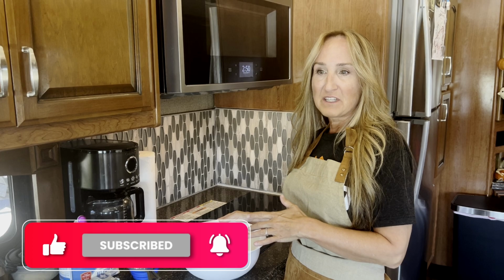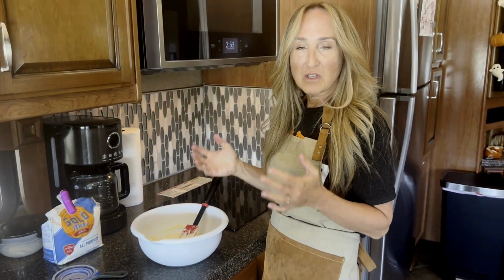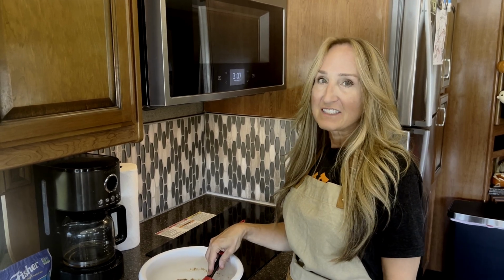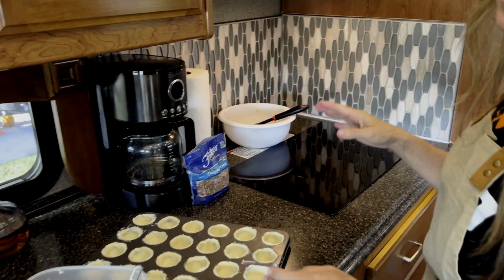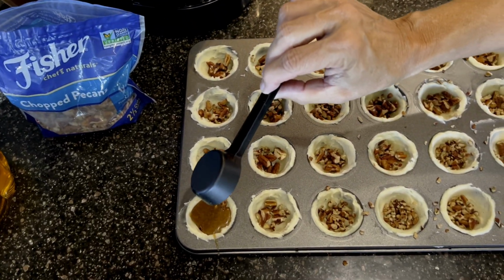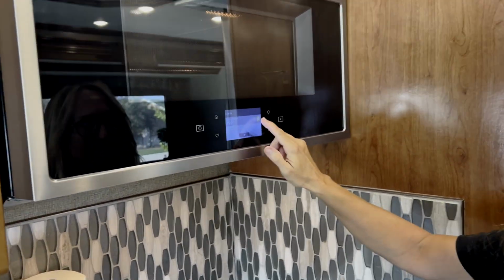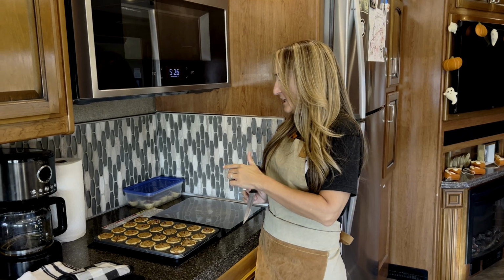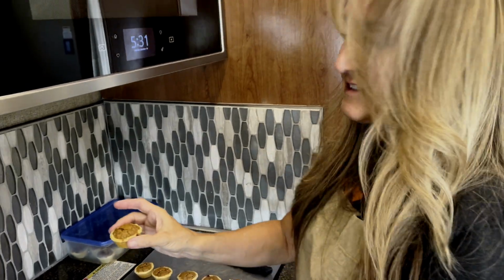Pecan Tart Recipe | RV Cooking | RV Living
In this video, Katrina shares her NaNa's Pecan Tart recipe. A family recipe for over 50 years. Katrina makes the pecan tarts every Holiday season. Our entire family can't get enough of these. We share the recipe with everyone. Enjoy!

Dough/Crust
4 oz. of Cream Cheese
1 cup butter or margarine
2 cups of flour

Let Cream Cheese and butter soften at room temperature, blend. Stir in flour. Chill about 1 hour. Shape into 1" balls, place in tiny ungreased muffin cups. Press dough against bottom and side of cups.

Filling
2 eggs
1 1/2 cups of brown sugar
2 Tablespoons of butter or margarine
1 teaspoon vanilla
dash of salt
1 1/3 cup coarsely broken pecans

Beat together eggs, sugar, butter, vanilla and salt until smooth. Divide the pecans into pastry lined cups, add filling. Bake at 325 degrees for 30 minutes. Cool and remove from pan.

Join HARVEST HOST and Boondockers Welcome save 15% with our code: BWFRIENDS15.

We are Chris & Katrina embarking on our new full-time journey. A journey that will take us from one coast to the other. And stopping at various places along the way. Exploring new site and meeting new friends.

We are not RV experts. We are RVers sharing our experiences on the road.
Please do your own research and make your own decisions as to what is best for you and your RV.